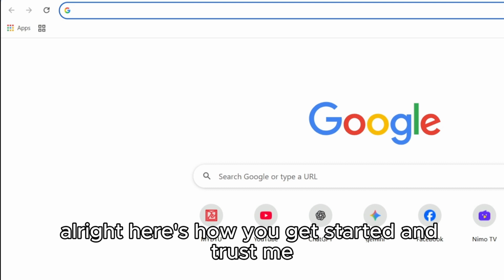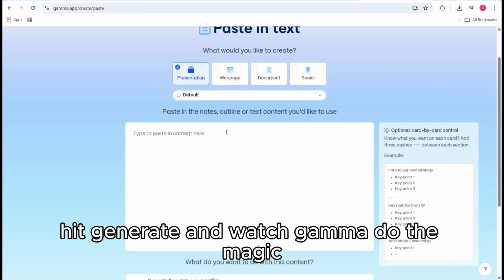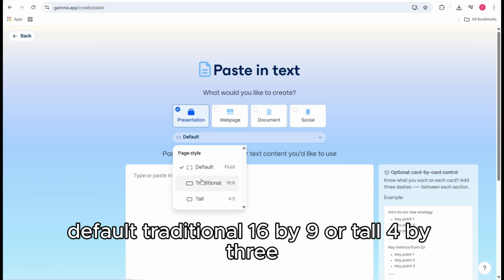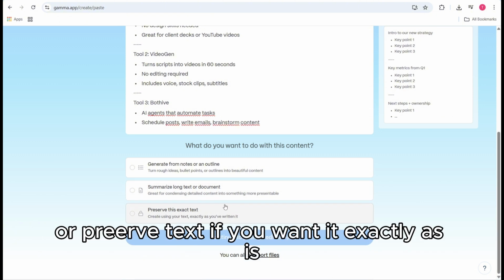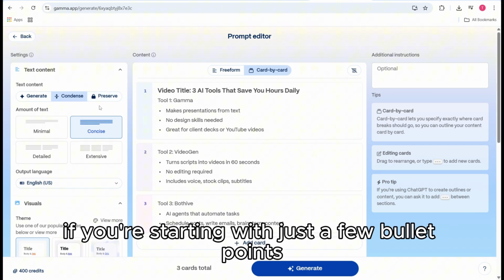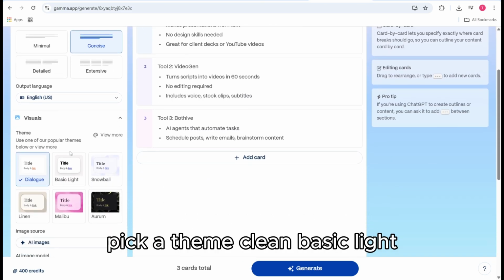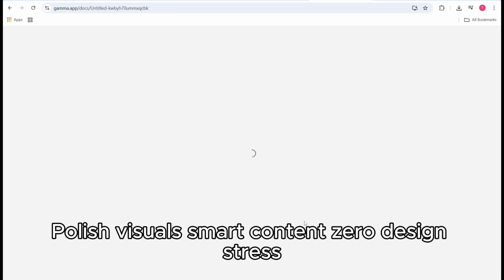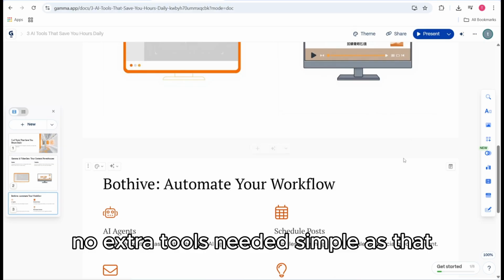I Typed One Sentence… And This Website Built My Entire Presentation (Gamma AI)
🤯 Still wasting hours designing slides from scratch?
What if you could skip PowerPoint, skip Canva — and just type ONE sentence to build an entire presentation?
In this video, I’ll show you exactly how Gamma AI turns your idea into a professional slide deck in under 3 minutes — no design skills, no templates, no drag-and-drop.
🔍 Perfect for:
✅ Students
✅ Entrepreneurs
✅ Creators
✅ Anyone tired of boring slide designs
🧠 Gamma does the thinking. AI picks the layout, visuals, and content — all from a simple prompt.
And the best part? You can edit everything right after — fast, flexible, and seriously impressive.
👉 Ready to save HOURS and look like a pro?